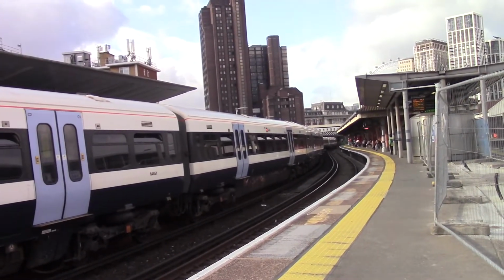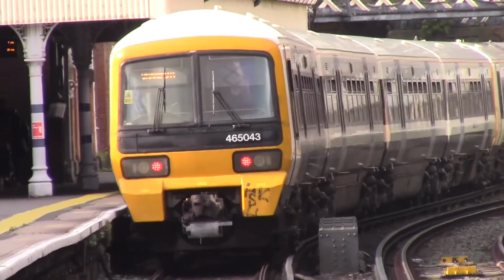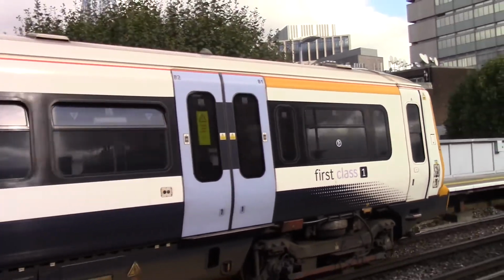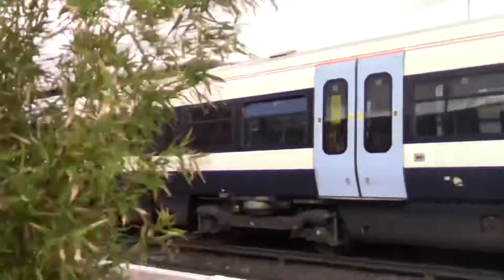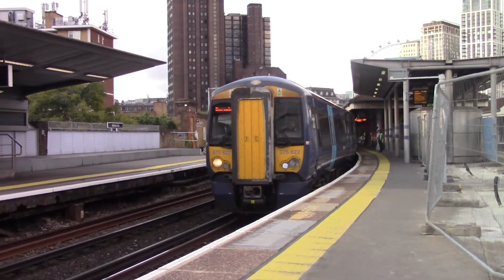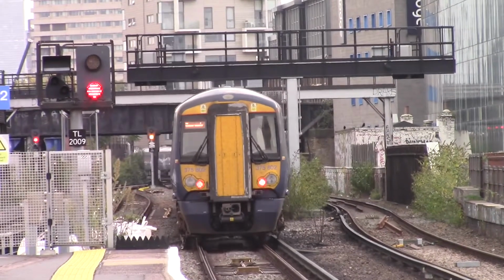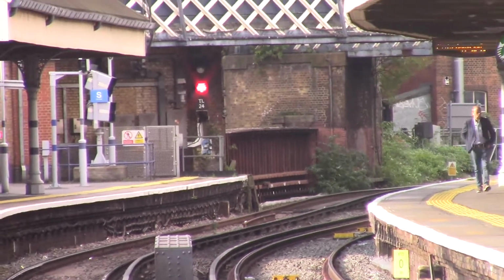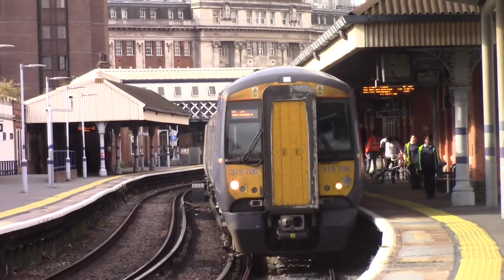Trains at London Waterloo East - 14/10/21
Welcome back to brand-new video from SpottersUK, Today we’re at London Waterloo East. In this video you will see services from Southeastern.

London Waterloo east is located between london charing cross and london bridge and is surprisingly busy, with 4 platforms services are never far apart serving stations located in london as far as kent.

London Waterloo east has an amazing view of both the shard and also the London Eye which can be beneficial if you’re looking to see some sights whilst you’re out filming. The view towards the shard is also a good vantage point for inbound trains as you’re able to see a fair distance up the line.